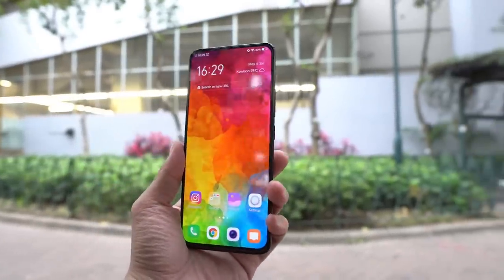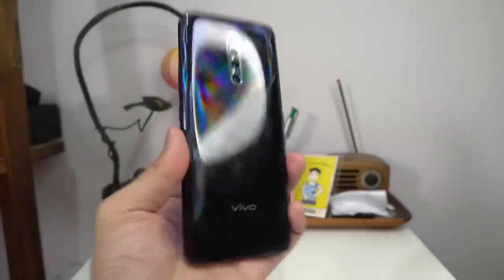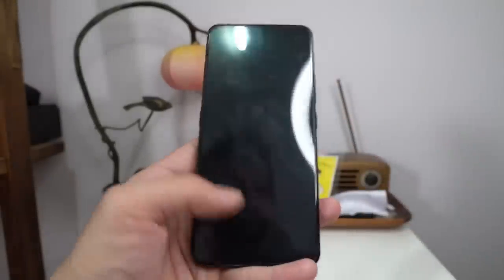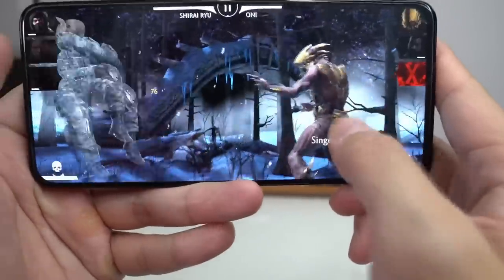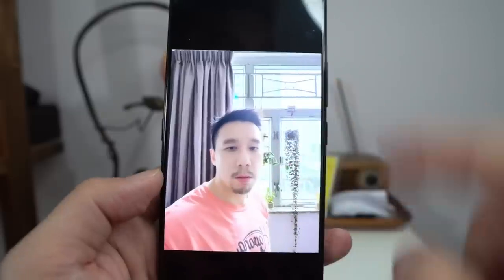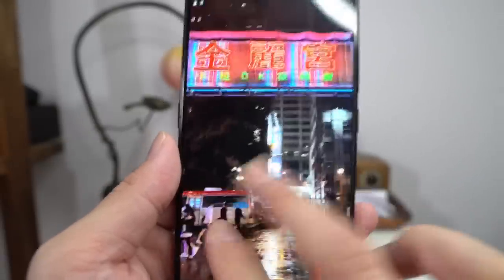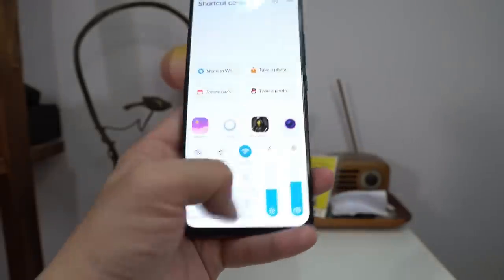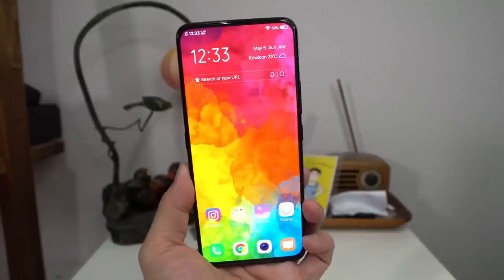Vivo X27 Pro Hands-On: Shiny And Pricey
the company behind the awesome fingerprint scanner of the Vivo X27 Pro is Goodix